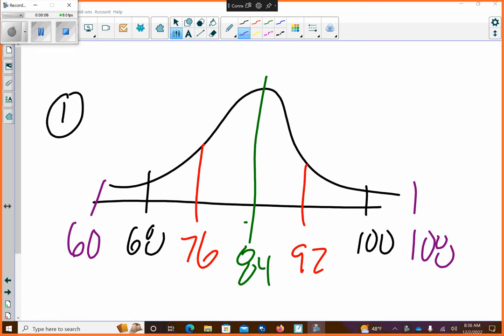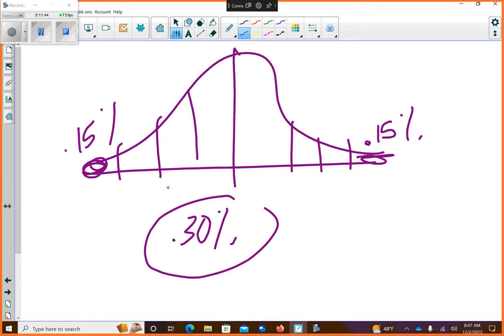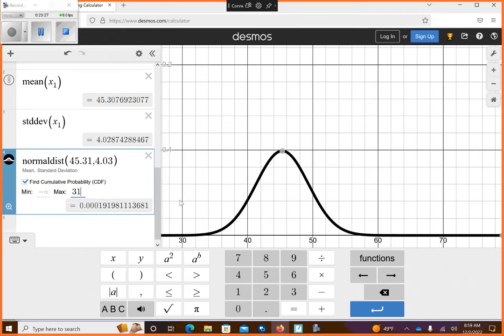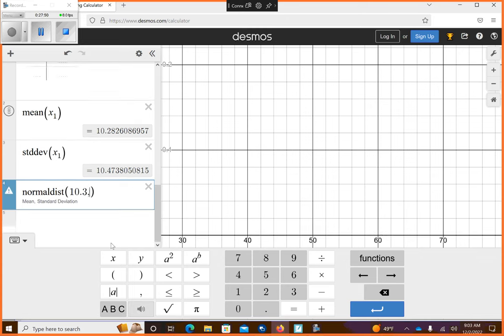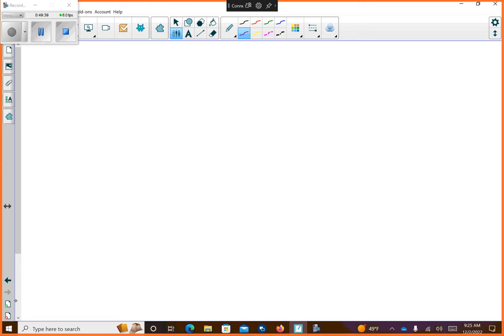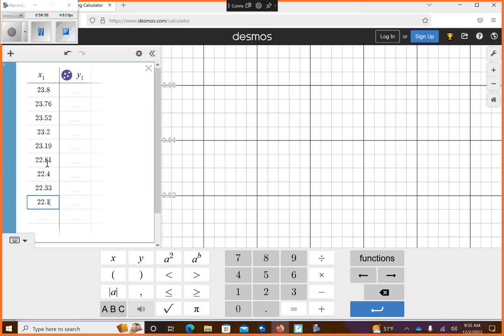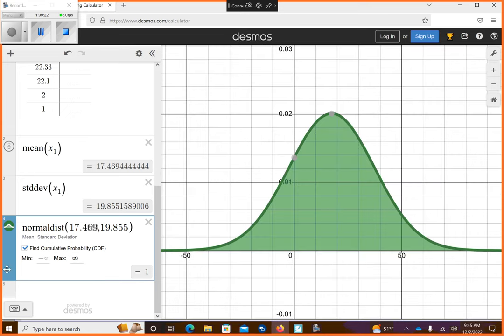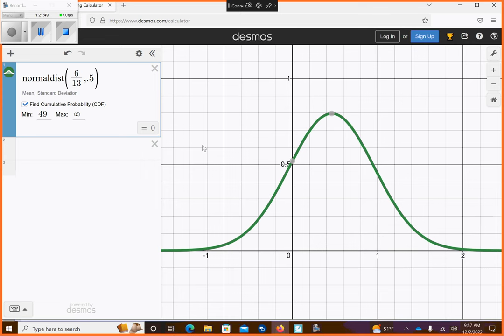stats Friday Dec 2 2022